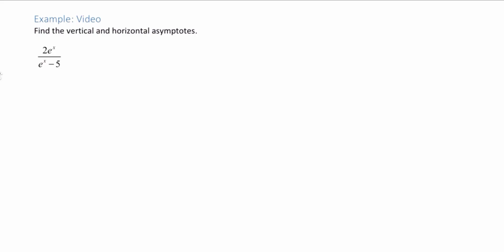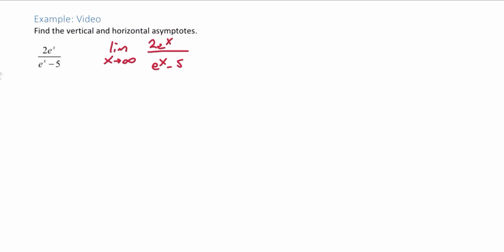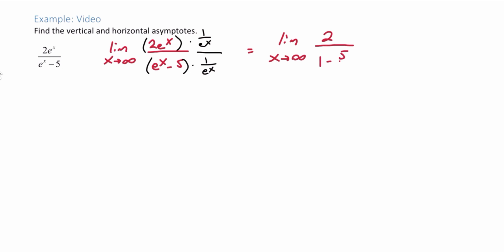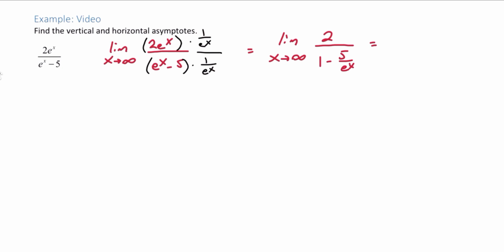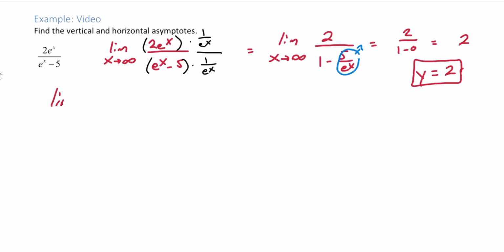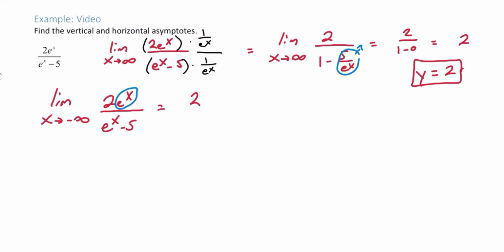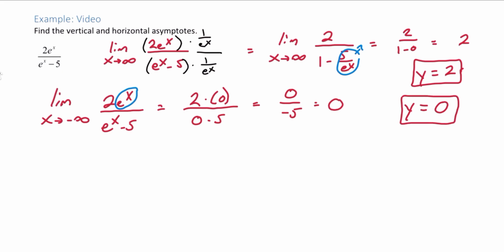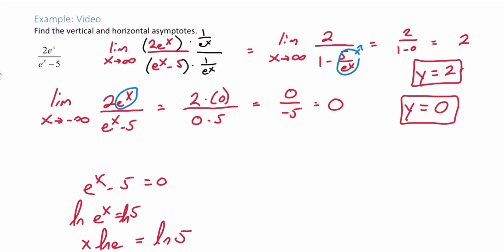Finding Vertical and Horizontal Asymptotes using Limits